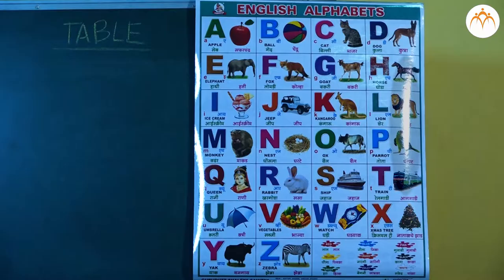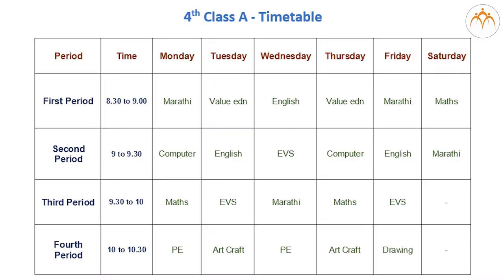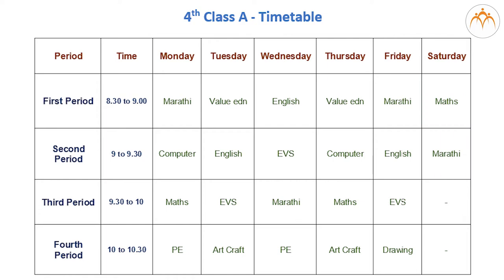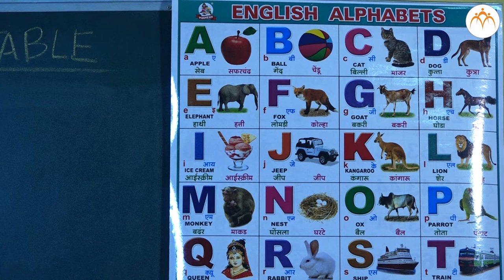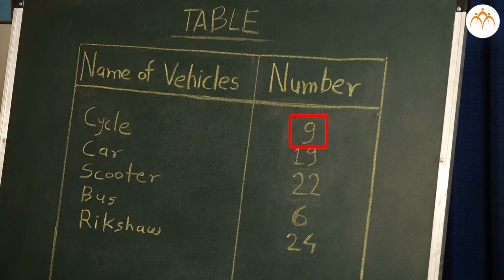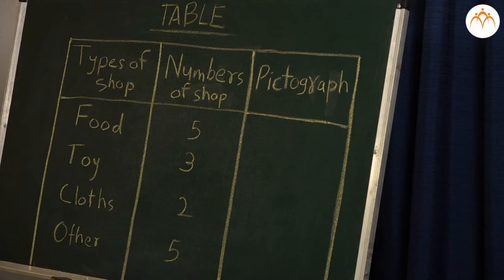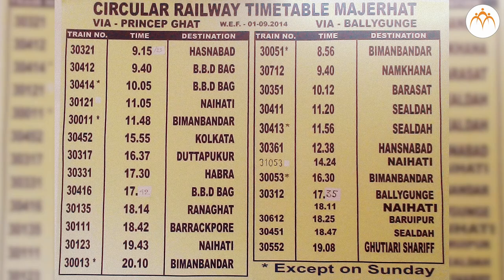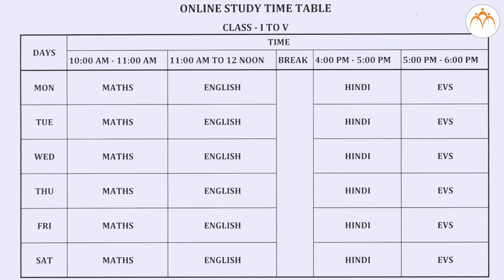Pictography | 4th Mathematics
Pictography, Class 4, Jnana Prabodhini, Maharashtra Board,